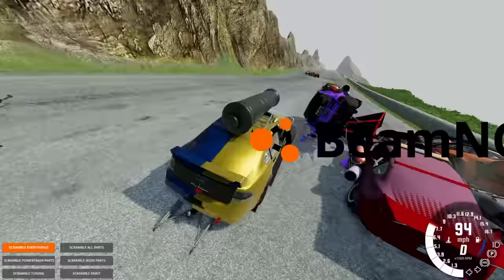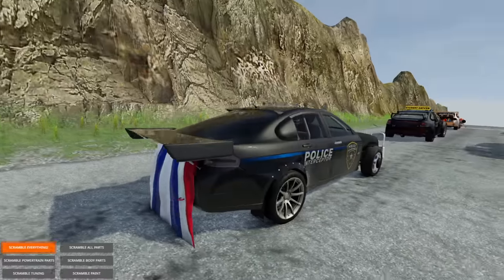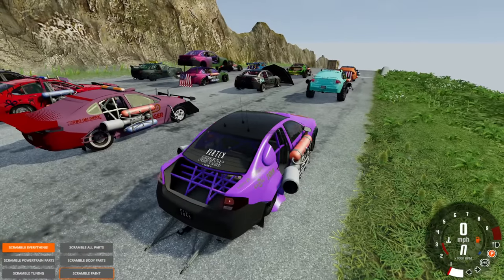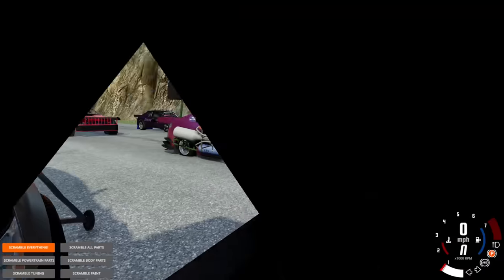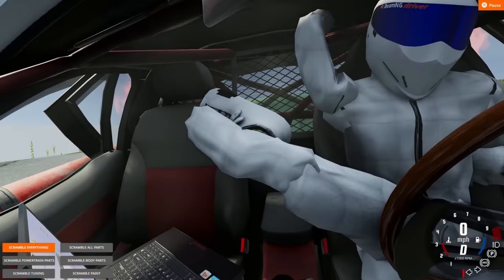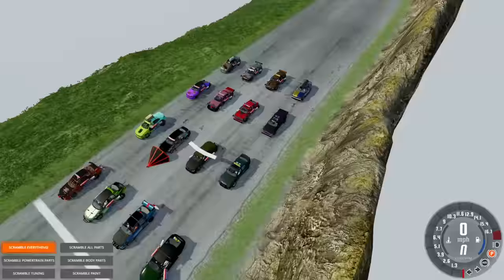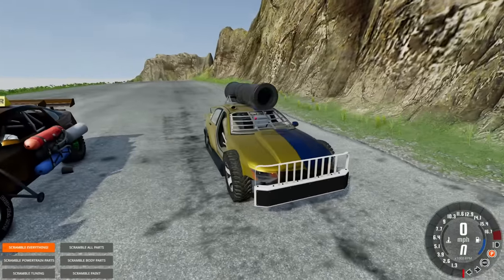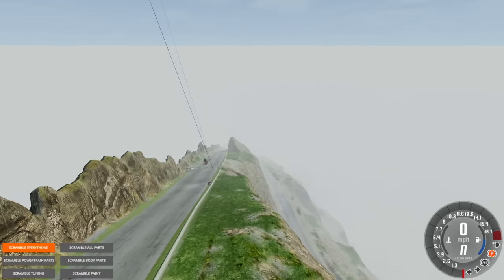I Created the WORST Random Parts Cars & Raced Them in BeamNG Drive Mods!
I Created the WORST Random Parts Cars & Raced Them in BeamNG Drive Mods! (BeamNG Drive Mods) Today in BeamNG Camodo Gaming is back with random parts mountain races in BeamnG Drive Mods.